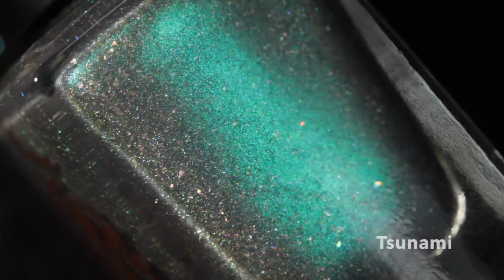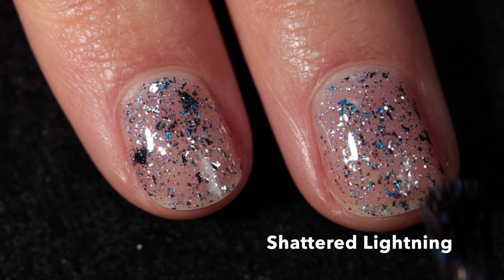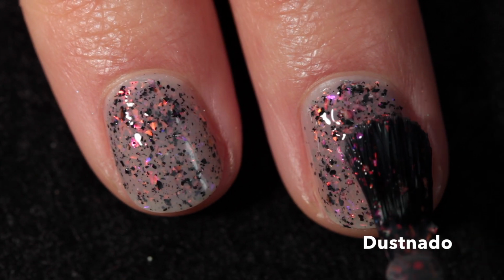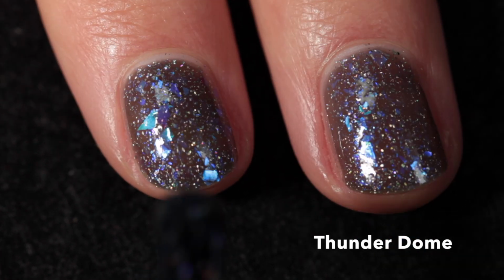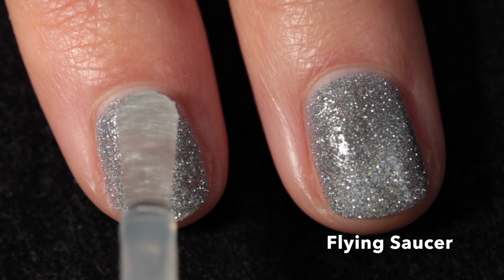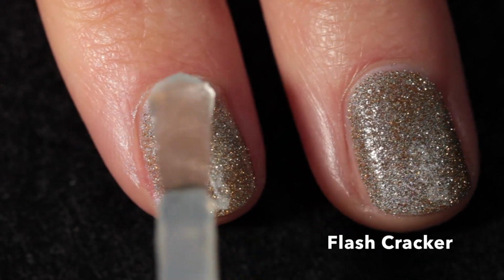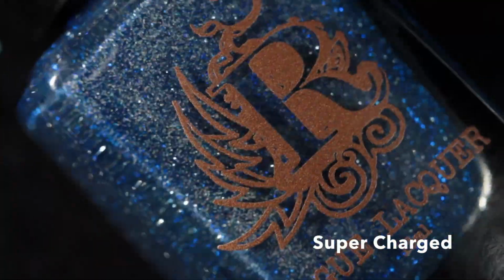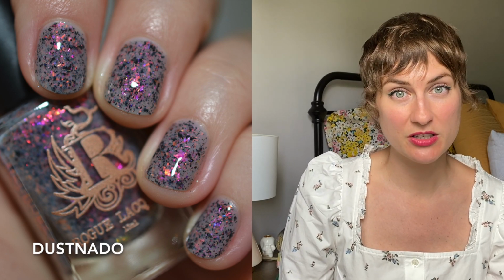Rogue Lacquer Summer Storms & Firework Flashback Collections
Provided for review

I'm sharing swatches of the Rogue Lacquer Summer Storms and Firework Flashback collections. Lots of flakes and holo for your eyeballs! These polishes will be available starting on June 24, 2022 on the Rogue Lacquer website and pre-order at Girly Bits Cosmetics.

Top coat used: KBShimmer Clearly On Top